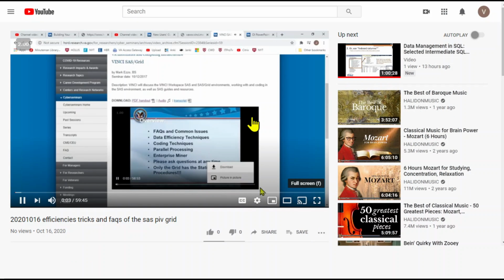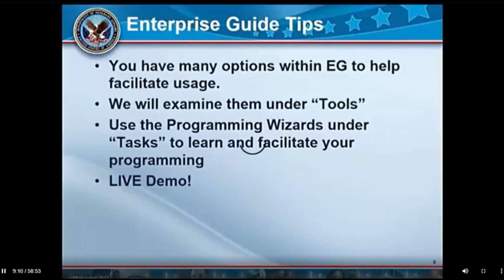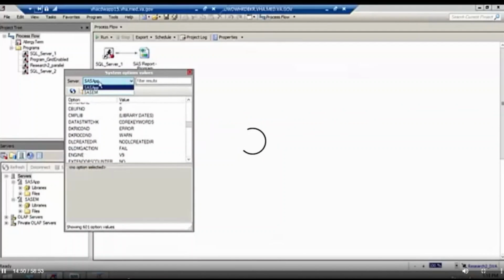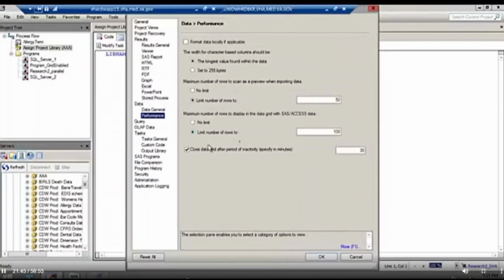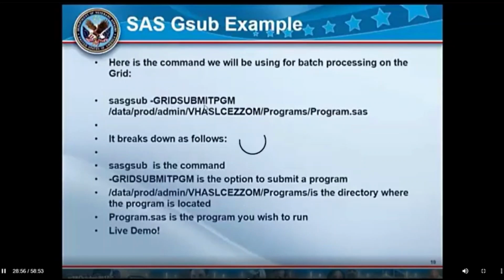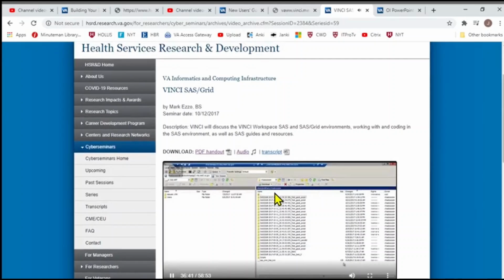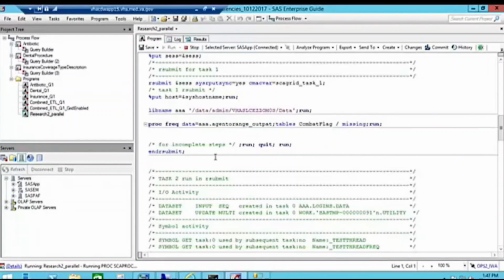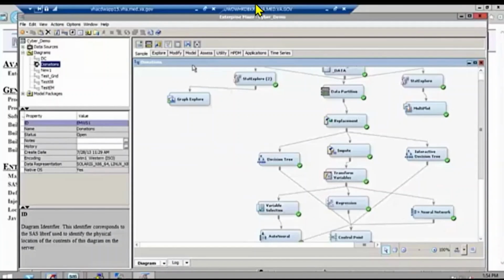20201029 Efficiencies, Tricks and FAQs of the SAS PIV-Grid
VA Informatics and Computing Infrastructure

VINCI SAS/Grid

aka Efficiencies, Tricks and FAQs of the SAS PIV-Grid

by Mark Ezzo, BS

Description: VINCI will discuss the VINCI Workspace SAS and SAS/Grid environments, working with and coding in the SAS environment, as well as SAS guides and resources